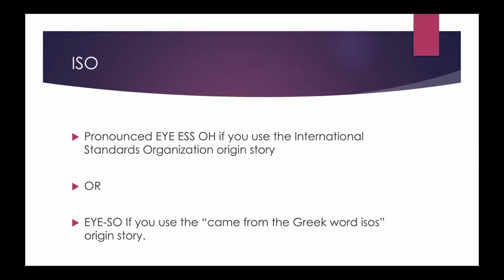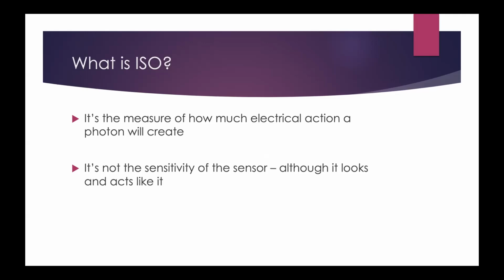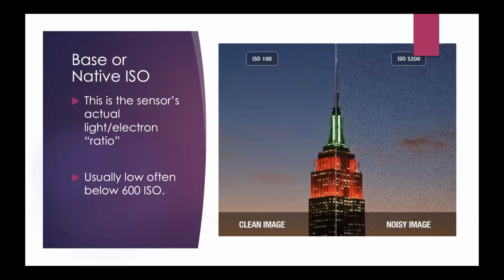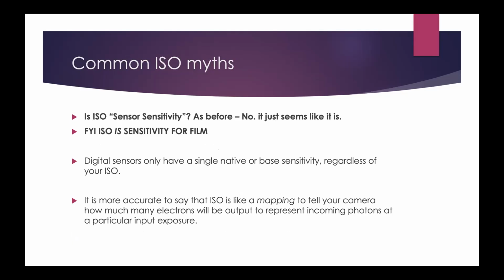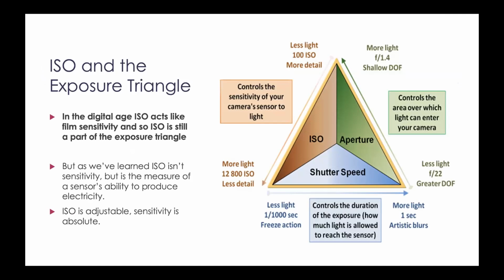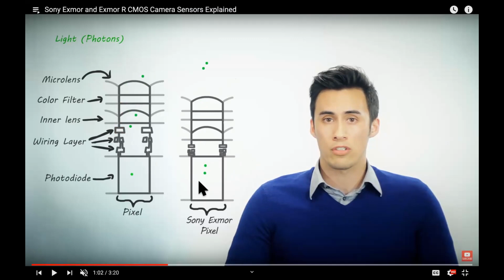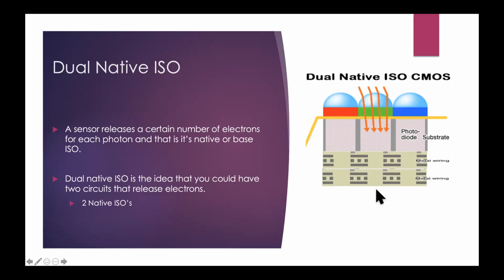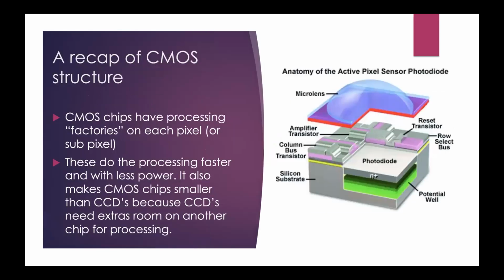BCST 2222 Jan 27 ISO lecture